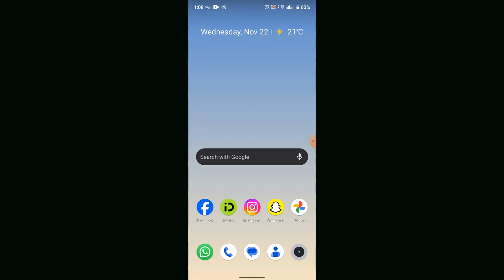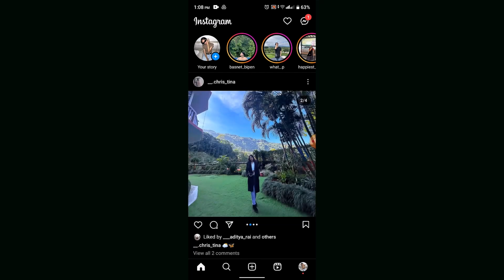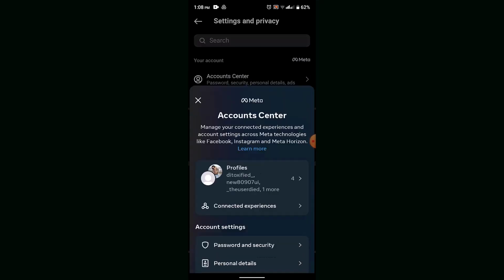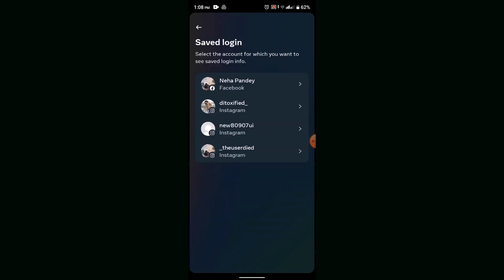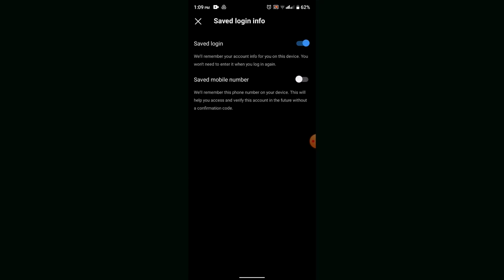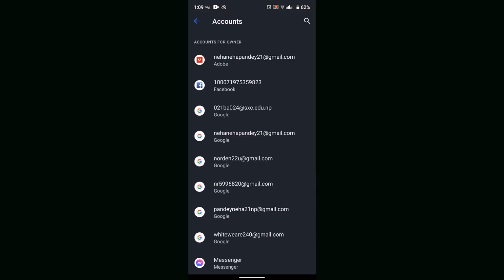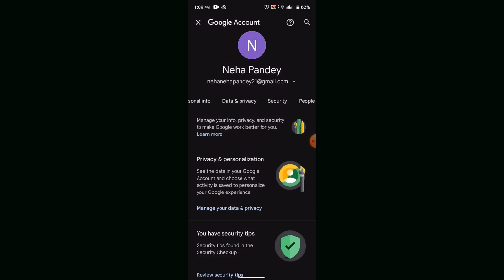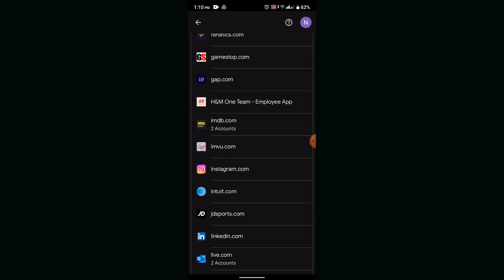How to Check Your Instagram Password !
This video guides you in an easy step-by-step process to check your instagram password.

Chapters / Timestamps
0:00 Intro
0:14 Check IG Password
1:41 Outro